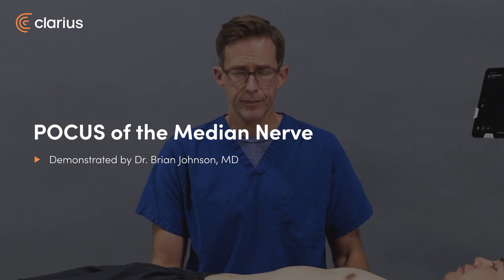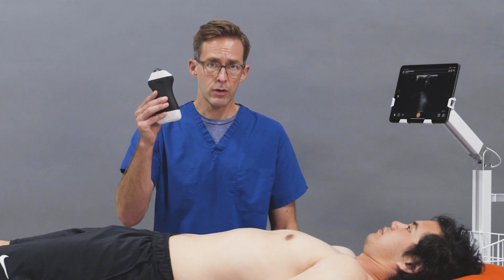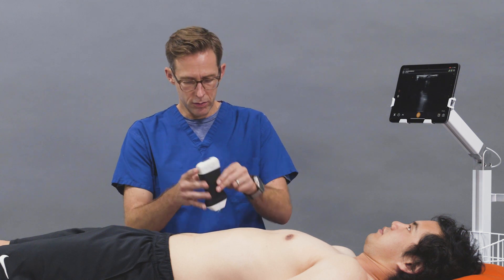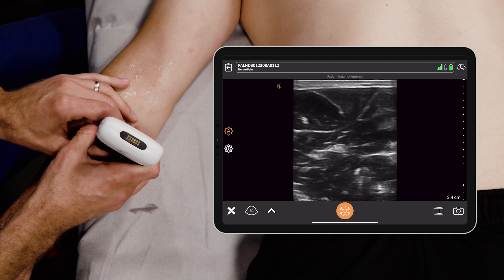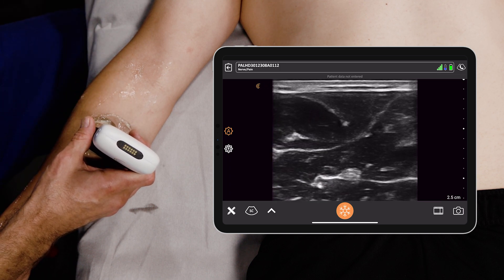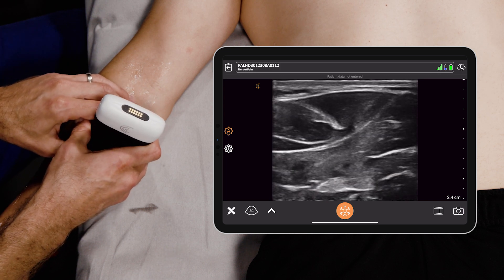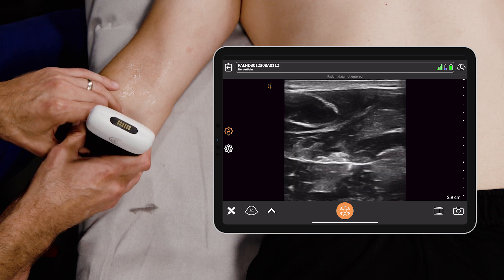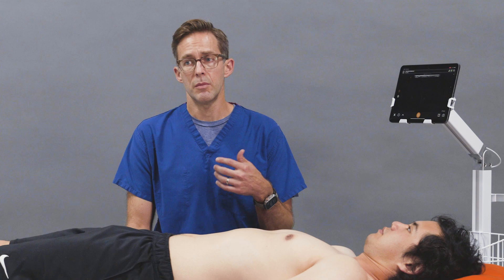POCUS of the Median Nerve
In this video Dr. Johnson demonstrates how to locate the median nerve in the forearm, in advance of an ultrasound-guided nerve block.